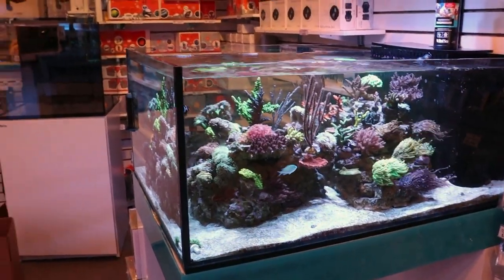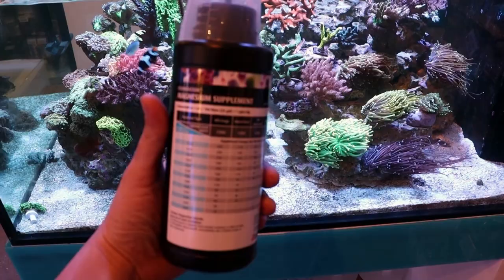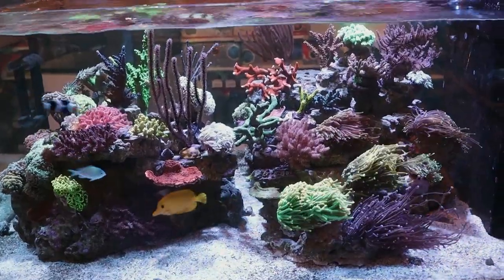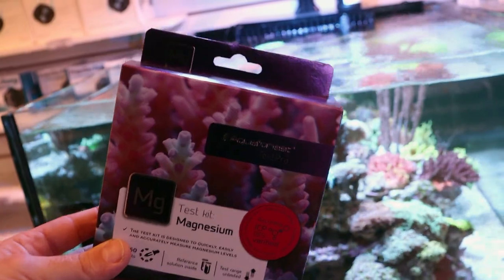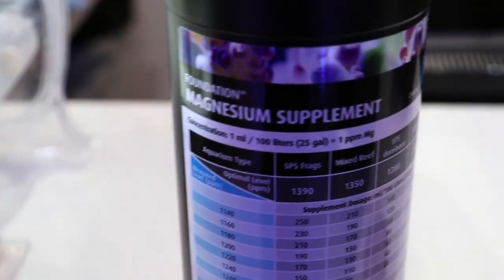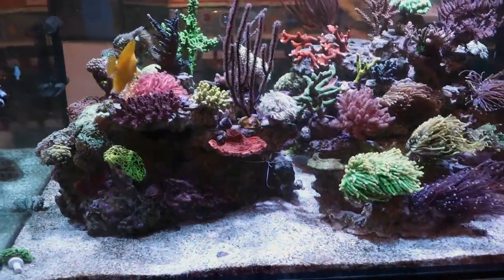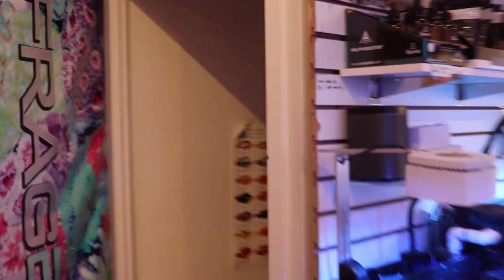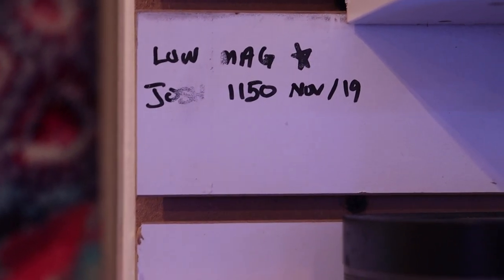Dosing Magnesium In A Reef Tank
Super super important, check out this short video on adding magnesium to our display tank
We recommend keeping your mag at 1500
Preferred test kit in aquaforest magensium test pro